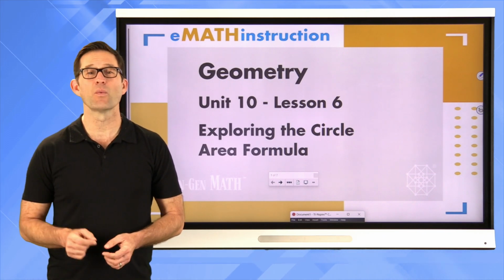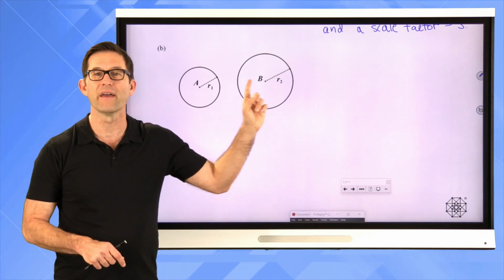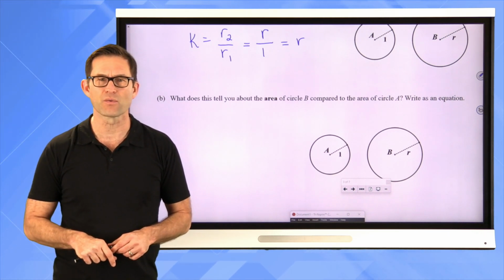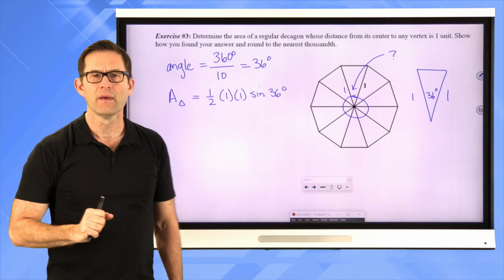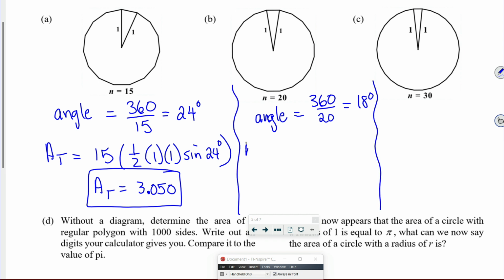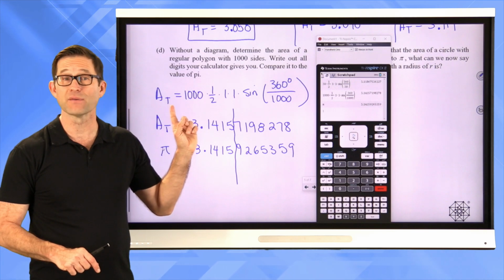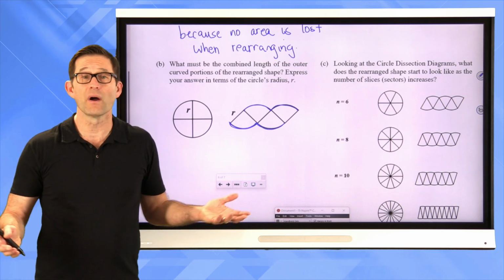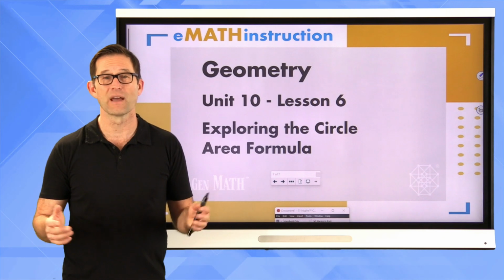N-Gen Math Geometry.Unit 10.Lesson 6.Exploring the Circle Area Formula